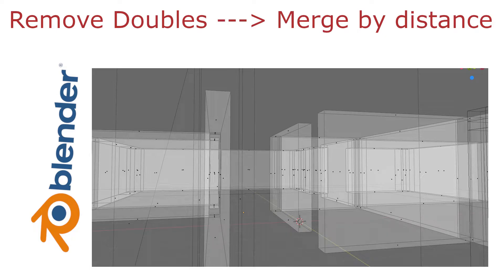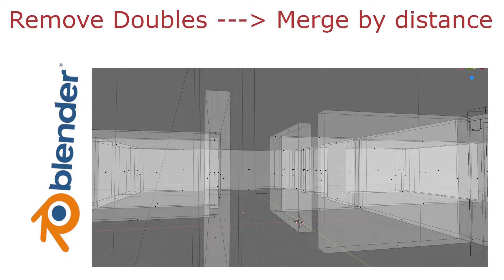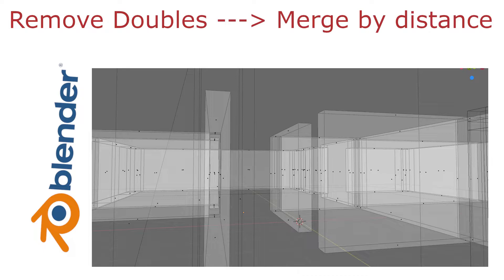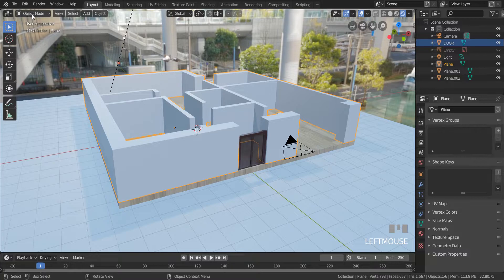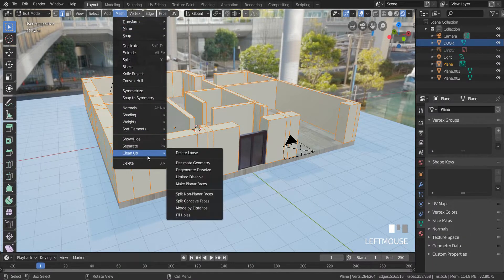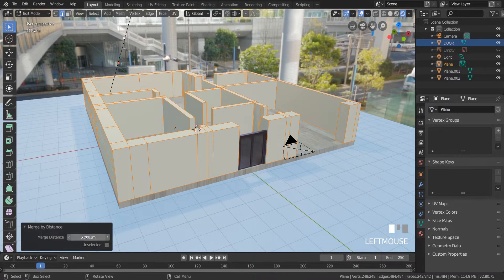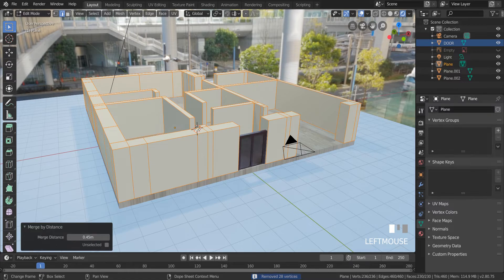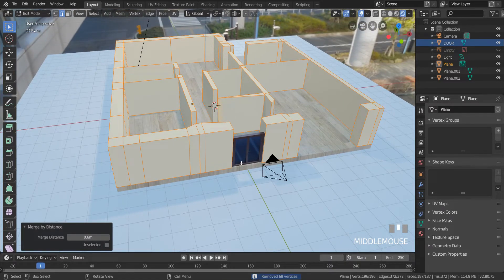Blender Remove Doubles | Merge By Distance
In this video i'll show where to find the remove doubles tool. It renamed to merge by distance. It is good for cleaning up duplicate lines.
In Blender, "Remove Doubles" and "Merge By Distance" are two tools that can be used to simplify and clean up meshes by removing duplicate vertices.

Here's how to use them:

Remove Doubles:

Select the mesh object you want to clean up.
Enter edit mode by pressing the Tab key.
Select all the vertices in the mesh by pressing A.
Open the "Mesh" menu by pressing Ctrl+V.
Select "Remove Doubles" from the menu.
In the "Remove Doubles" options panel that appears, you can adjust the merge distance threshold to control how close vertices need to be in order to be merged. The default value of 0.0001 Blender units is usually fine, but you can increase or decrease it as needed.
Press "OK" to merge the duplicate vertices.
Merge By Distance:

Select "Merge By Distance" from the menu.
In the "Merge By Distance" options panel that appears, you can adjust the merge distance threshold to control how close vertices need to be in order to be merged. The default value of 0.0001 Blender units is usually fine, but you can increase or decrease it as needed.
Note that both "Remove Doubles" and "Merge By Distance" will only merge vertices that are close to each other, so if your mesh has multiple separate pieces or islands, you may need to select and merge them separately. Also, be careful not to set the merge distance threshold too high, as this can merge vertices that should not be merged and create unwanted geometry.